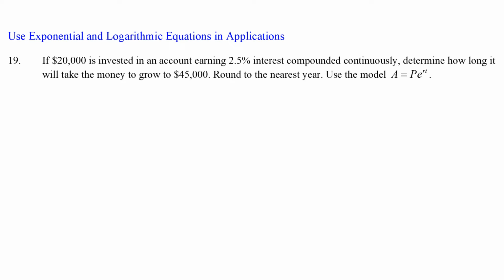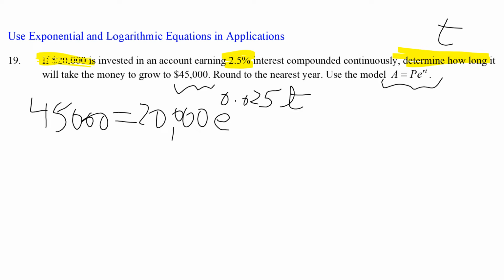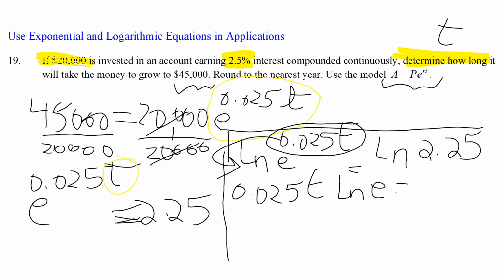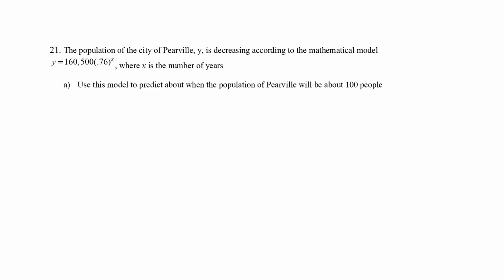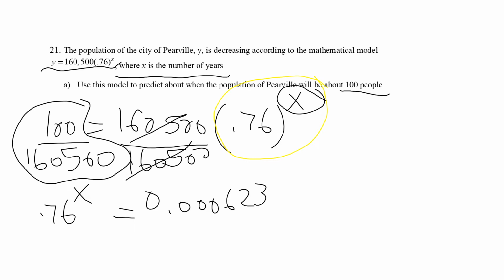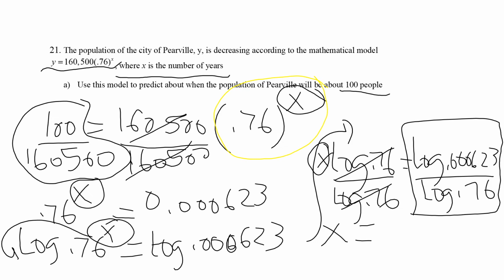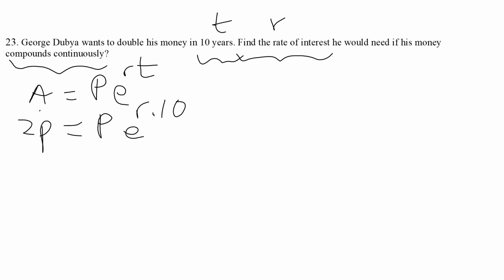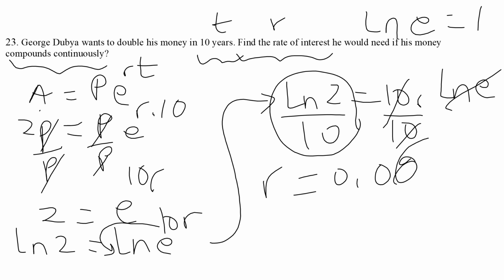Using Logrithmic Equations in Real-world Problems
These are examples of problems where we have to use logs to find the unknown in the exponent